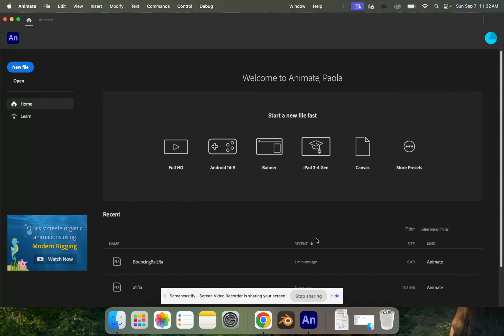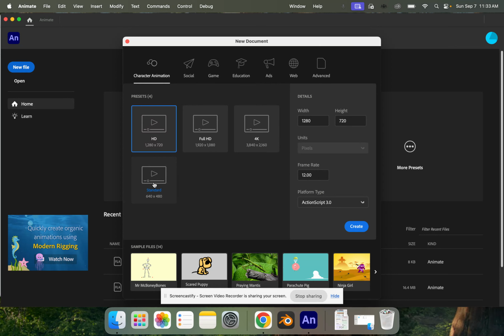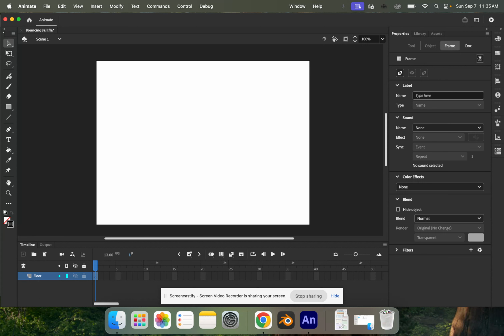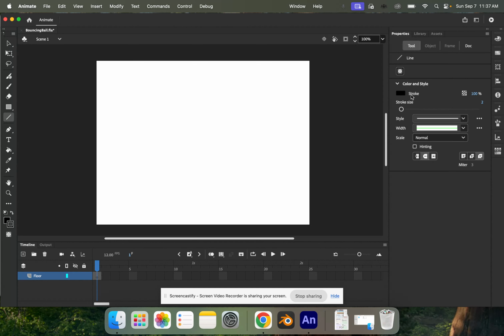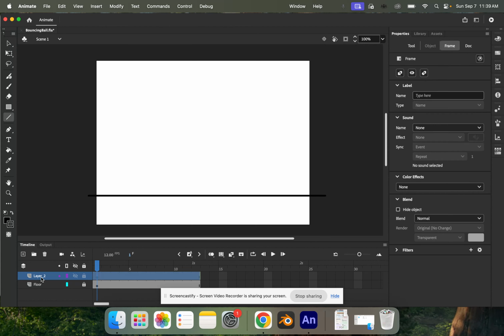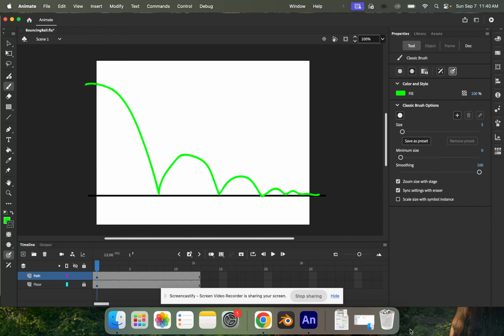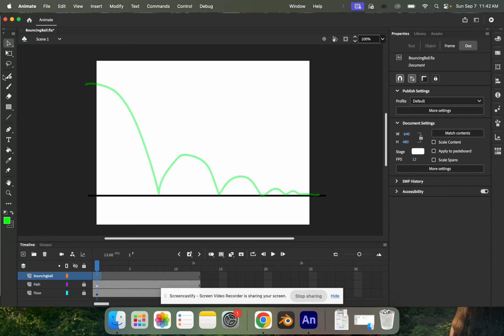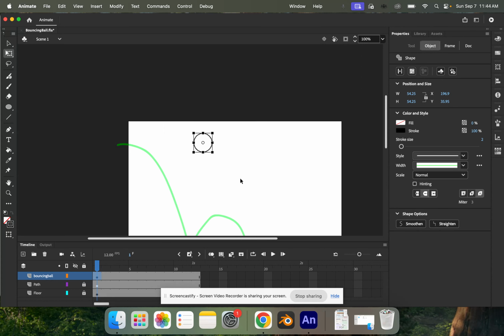Bouncing Ball Animation Pt 1 - File Set Up